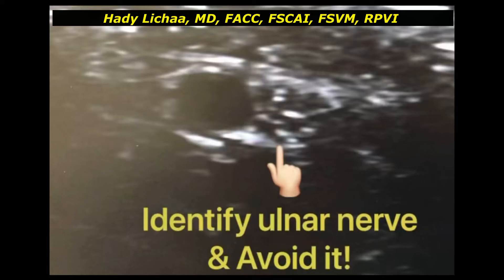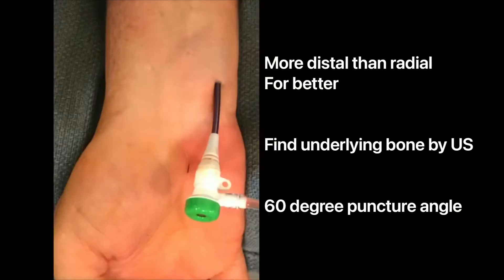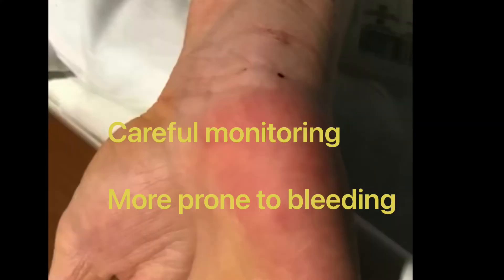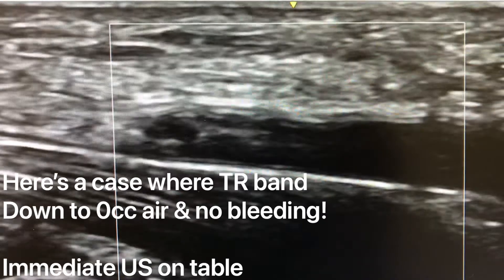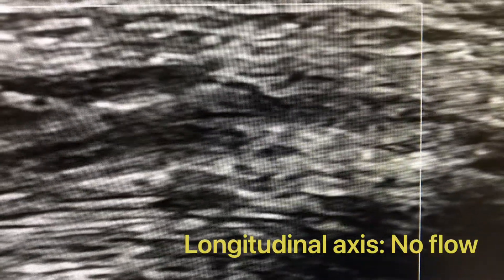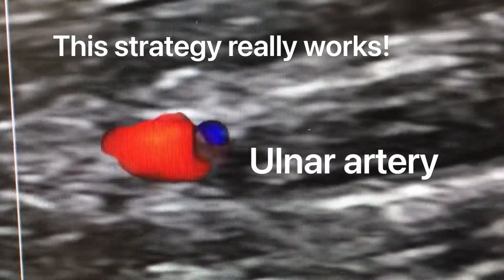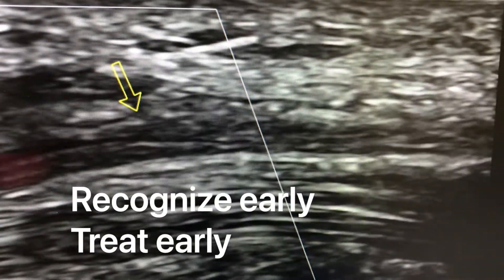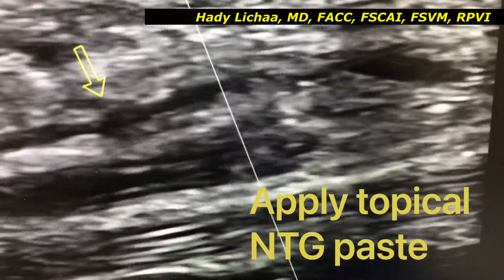Practice Tips with Dr. Lichaa: Ulnar Artery Access and Occlusion Management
In this installment of Practice Tips, Dr. Hady Lichaa provides tips for ulnar artery access and occlusion management. In this short presentation, he touches on appropriate imaging, sheath size, insertion angle, monitoring, and more.

Hady Lichaa, MD, FACC, FSCAI, FSVM, RPVI, is an assistant professor of medicine at the University of Tennessee College of Medicine, and an interventional cardiologist specializing in complex coronary interventions. Dr. Lichaa is a content partner for DocWire News contributes interventional content several times per month to DocWire News.